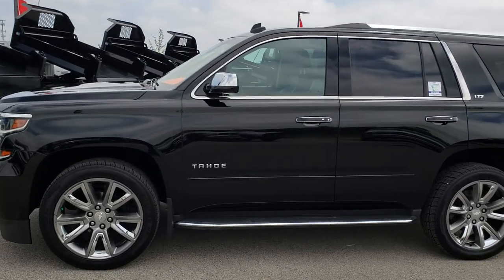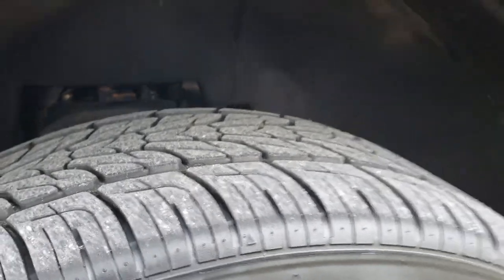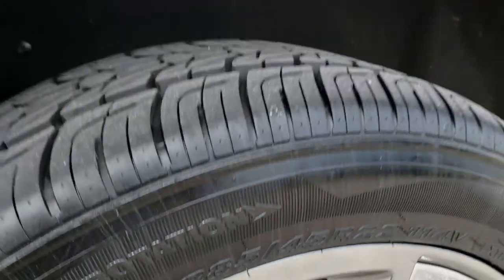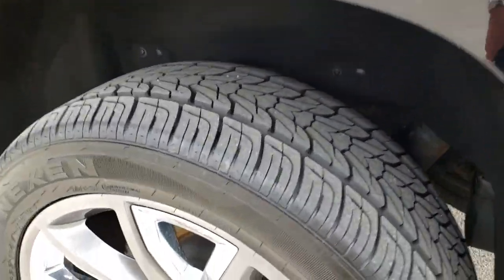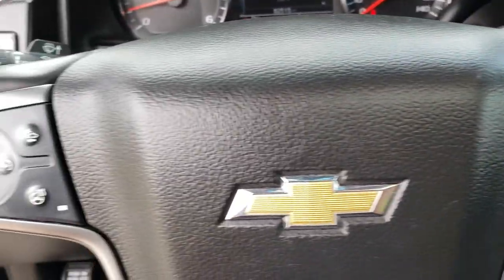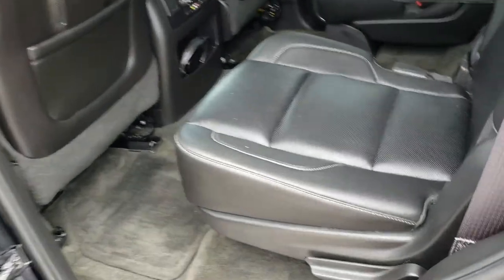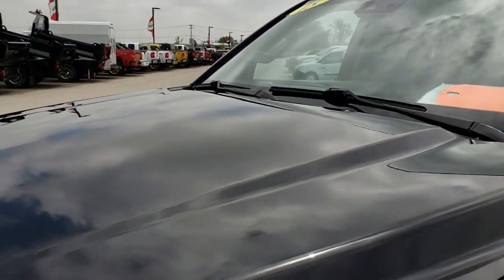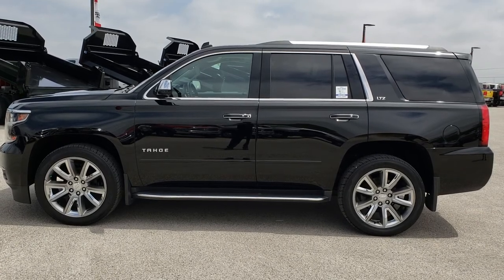2015 USED CHEVROLET TAHOE LTZ QUADS THIRD WALK AROUND REVIEW SOLD! 9520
This 2015 CHEVROLET TAHOE LTZ WITH QUADS THIRD WITH NAV AND DVD IN BLACK CLEARCOAT is the vehicle we did walk around review of today.

Thank you for checking out this video of this 2015 CHEVROLET TAHOE LTZ WITH QUADS THIRD WITH NAV AND DVD IN BLACK CLEARCOAT

STOCK: 9520
PRICE: $37,999
MILES: 82,494
MAKE: CHEVROLET
MODEL: TAHOE
VIN: 1GNSKCKC6FR188613
LOCATION: FOND DU LAC OSHKOSH WISCONSIN, 54937 TRUCKS ON 41

1 OWNER! CLEAN TITLE HISTORY! 5.3 Liter V8 Engine, LTZ, QUADS, THIRD, NAV, MOON, BLURAY DVD PLAYER, BACKUP CAM, TOW PKG, HEATED/COOLED BLK LEATHER, LANE DEPARTURE, BLIND SPOT, with Active Fuel Management, 320 Horsepower, LTZ Package 1LZ, 6 Speed Automatic Transmission with Optional Manual Tap Shift, Turn Dial 4x4 Four Wheel Drive 4WD, Factory GPS Navigation System, Factory TV / DVD Player Rear Entertainment System RES, Power Sunroof Moonroof Sun Roof Moon Roof, Reverse Backup Camera Rearview Camera, Onstar System, Forward Collision Warning System, Lane Departure Warning with Lane Keep Assist, Non Smoker, Dual Power Air Conditioned Ventilated and Heated Seats, Black Ebony Leather Seats, Bucket Seats, Memory Driver's Seat, 2nd Row Heated Quad Seating Quads, 3rd Row Seats Bench Seating, Seven Passenger 7, Power Fold Flat Third Row Seats, Full Towing Package with Receiver Trailer Hitch, Wiring and Transmission Cooler Tow Package, Factory Brake Controller, Heated Power Fold-in Power Mirrors with Built-in Directional Signals, Stabilitrak Traction Control, 3.42 Gears with Automatic Locking Differential Limited Slip Differential, Nexen Roadian 285/45 R22 Tires, Factory 22 Inch Rims Premium Wheels, Painted Alloy Rims Premium Wheels, Four Wheel Disc Brakes, Factory Running Boards, Fog Lights, LED Running Lights, Projector Lamp Headlights, Sonar with Front and Rear Bumper Sensors, Chrome Trimmed Grill, Chrome Trimmed Mirrors, Chevy MyLink Touchscreen Radio, AM / FM Radio Tuner, Sirius/XM Satellite Radio Capabilities Sirius / XM, CD Player, Bose Premium Audio Sound System, Bluetooth, Hands-Free Phone Controls Blue Tooth, Auxiliary MP3 Jack Portable Audio Connection, SD Card Slot, USB Jack Portable Audio Connection, Keyless Entry with Factory Remote Start, Push Button Start, Power Raise Rear Gate with Manual Raise Glass, Rear Window Defroster, Adjustable Height Seatbelts, Driver and Passenger Front Air Bags, L.A.T.C.H. Child Safety System, Side Curtain Air Bags SRS Safety Restraint System, 2nd Row Power Windows, Heated Steering Wheel Multi-Function Steering Wheel Controls, Homelink System with Three Programmable Buttons for Garage Doors, Lighting Systems & Security Systems, Compass, Outside Temperature Display and Mileage Display, Dual Multi-Zone Climate Control , Power Adjustable Pedals, Rear Air and Audio Controls, Weathertech Floormats, Woodgrain Dash And Door Trim, Air Conditioning AC, Cruise Control, Power Locks, Power Windows, Automatic Headlights Autolamp, Power Tilt/Telescope Steering Wheel, 5 Year / 100,000 Mile Remaining Powertrain Factory Warranty, Whichever Comes First, Black, One Owner! Clean Autocheck! Very very clean inside and out! This is one of the sharpest 2015 Chevrolet Tahoe suvs we have ever had on our lot! Make your move before this super clean 4wd is gone!

STOCK: 9520
PRICE: $37,999
MILES: 82,494
MAKE: CHEVROLET
MODEL: TAHOE
VIN: 1GNSKCKC6FR188613